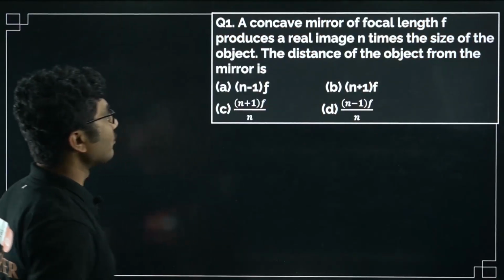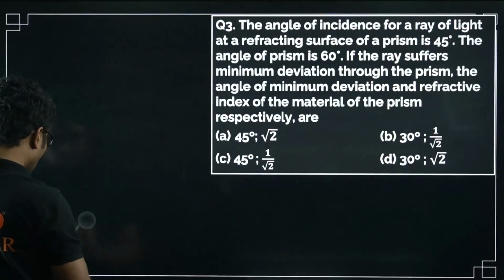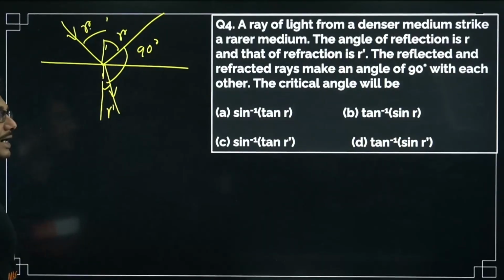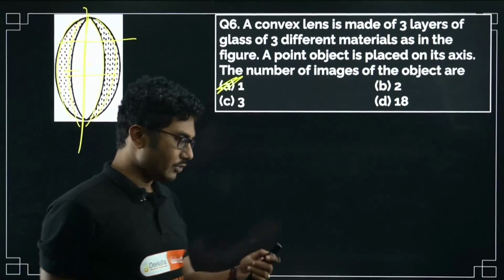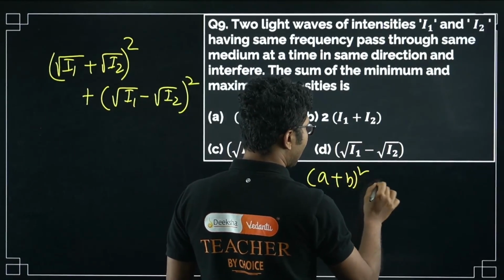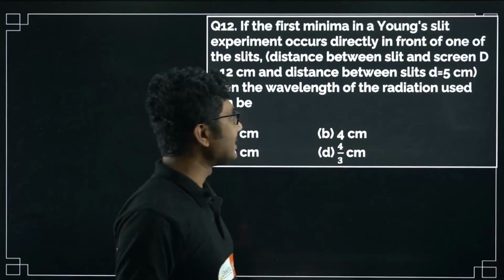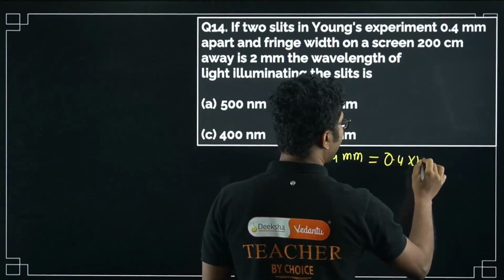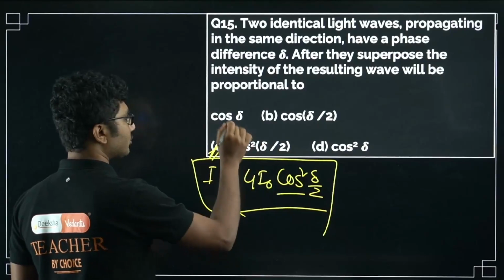Optics COMEDK MCQ Questions - COMEDK Launchpad Series by Deeksha 🚀